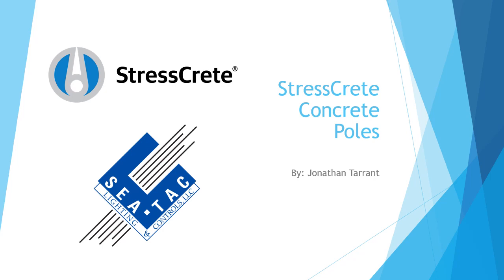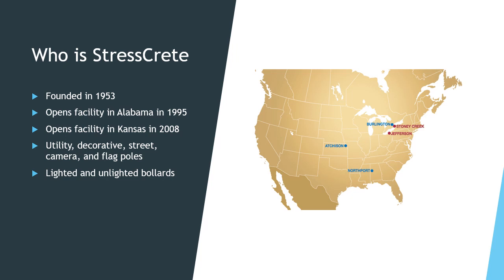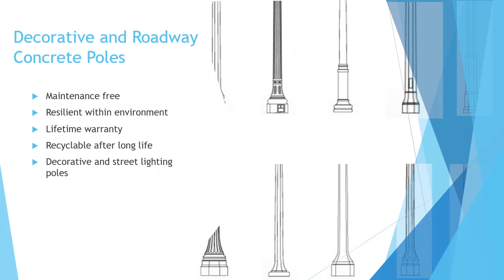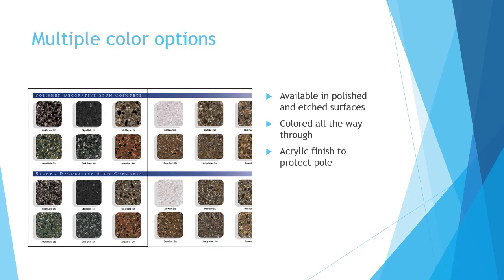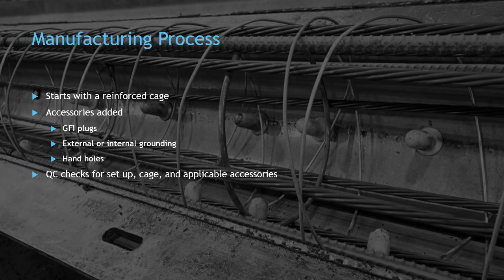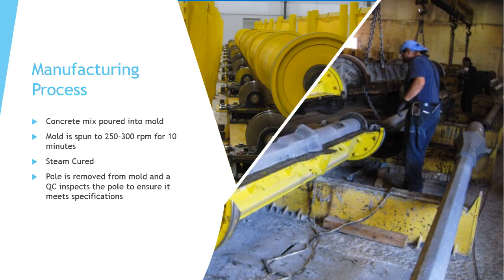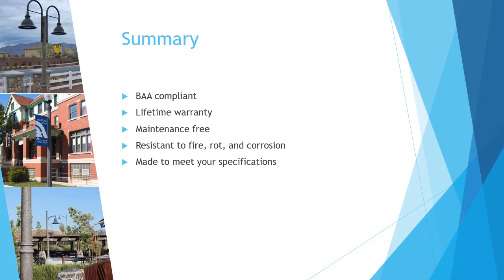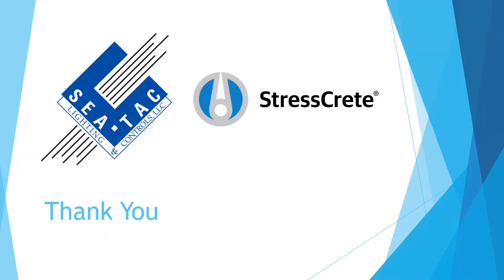StressCrete Spun Concrete Poles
Centrifugally cast reinforced concrete poles, commonly referred to as spun poles, combine elegance with durability and surpasses most other materials in the industry.